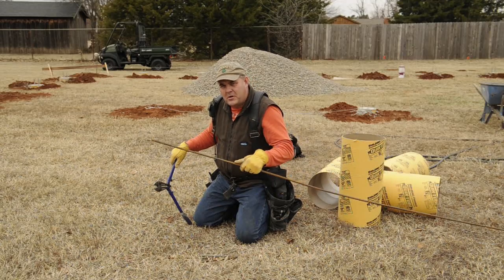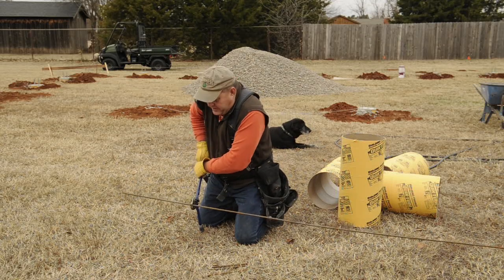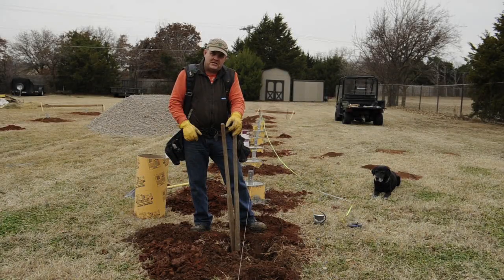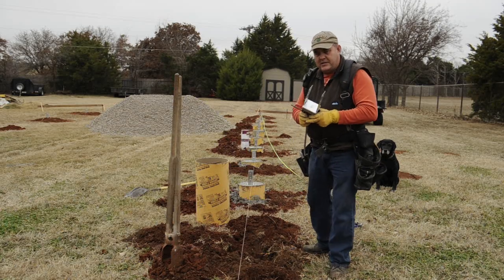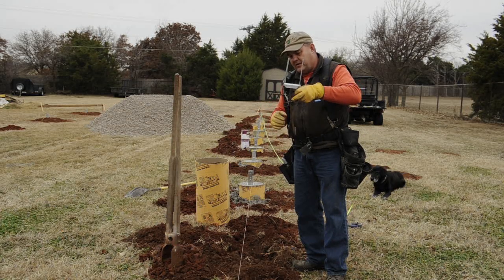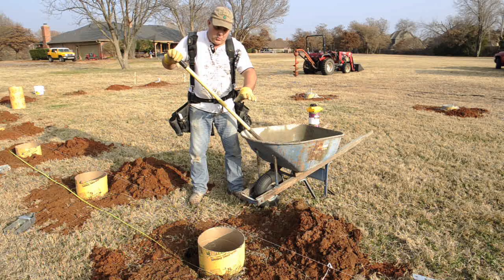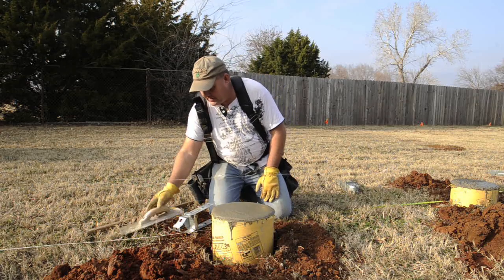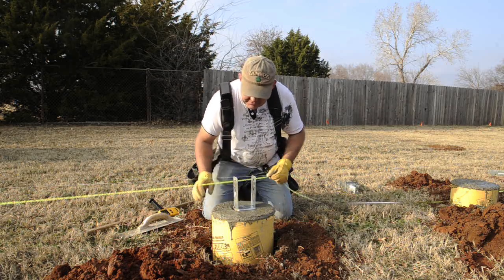Setting piers - part 2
This is part 2 of Setting the concrete piers video. James shows us how to set a Simpson Strong Tie into concrete.